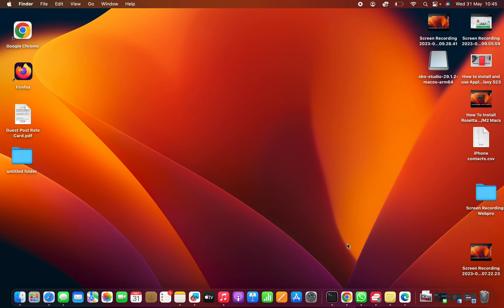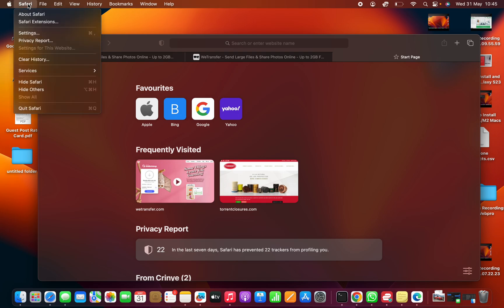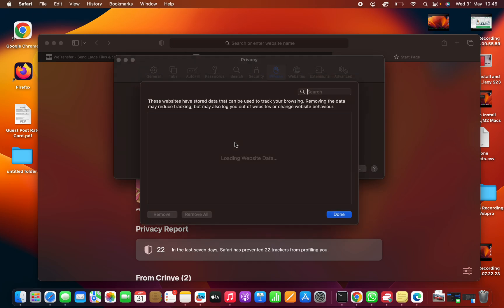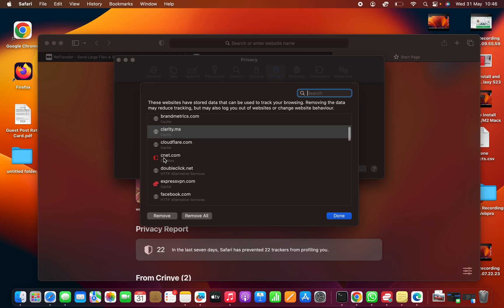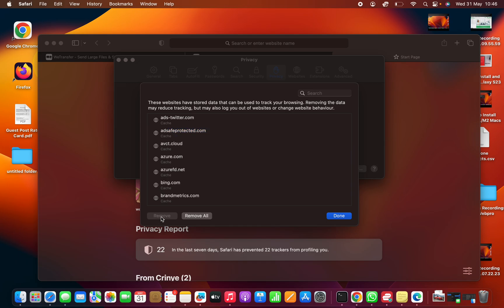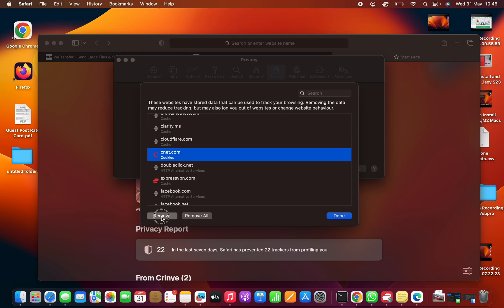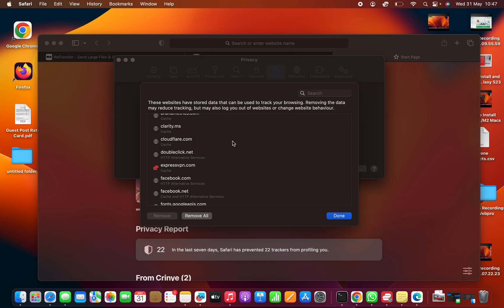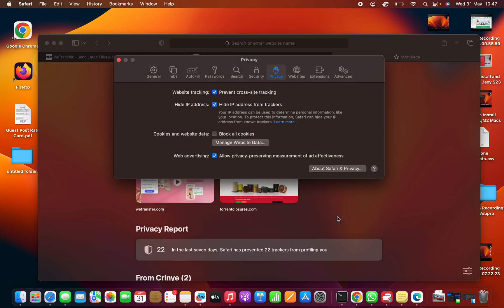MacOS Ventura: How To Clear Cache & Cookies In Safari Browser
🍎💻 How to Clear Cache & Cookies in Safari Browser 🍪🧹

Welcome to our step-by-step tutorial on clearing cache and cookies in Safari on your trusty MacBook! 🙌✨

Is your Safari browser feeling sluggish? Are you experiencing website loading issues or encountering outdated content? Fear not! This guide will show you how to clear the cache and cookies, giving your browsing experience a fresh start. 🚀💨

In this video, we'll walk you through the process of clearing cache and cookies in Safari on your MacBook in a few simple steps:

Step 1: Launch Safari 🌐🚀
Step 2: Access Safari Preferences 🎛️🔧
Step 3: Locate and Click on the "Privacy" Tab 🔒🕵️‍♂️
Step 4: Clear Cookies and Website Data 🍪🧹
Step 5: Clear the Cache 📦🧹
Step 6: Confirm the Clearing Process ✅🧹
Step 7: Enjoy a Fresh Browsing Experience! 🌟🌐

🎥 Watch this video to see each step visually and follow along easily. We've got you covered! 📺👀

Remember, clearing cache and cookies can help resolve various browsing issues and ensure you have the most up-to-date content when visiting websites. However, keep in mind that clearing cookies might log you out of certain websites and remove saved preferences, so be prepared for that.

So, if you're ready to boost your browsing speed and start fresh, join us in this enlightening tutorial! 🌟🕵️‍♀️🧹

Galaxy S23 Ultra DUAL SIM 256GB 8GB Phantom Black:

Samsung Galaxy A14 (Factory Unlocked):

Cell Phone Tripod Adapter